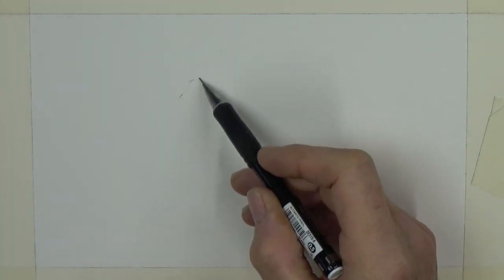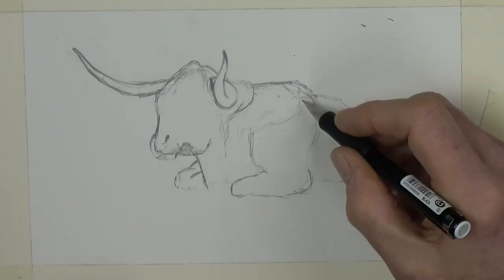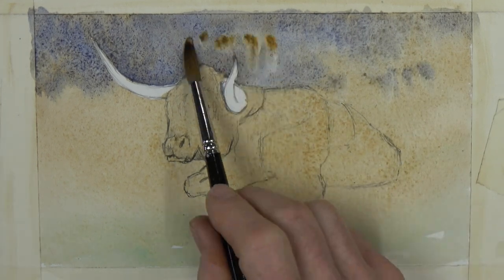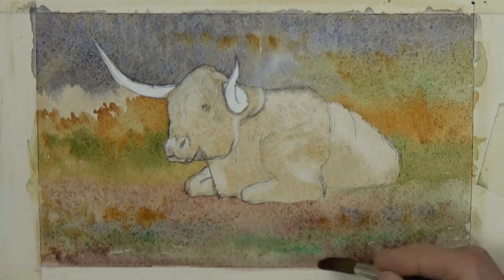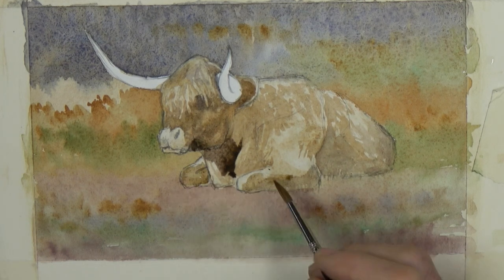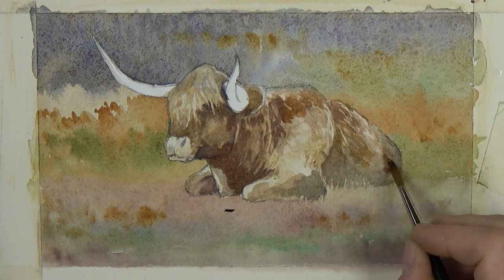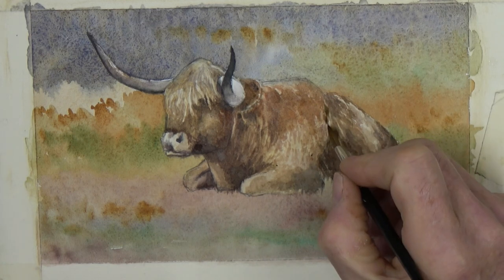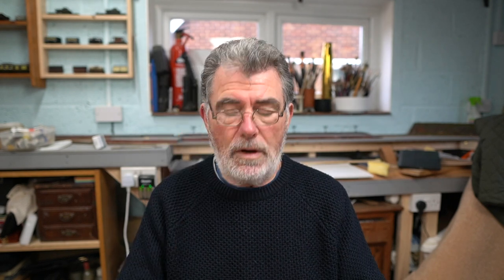A Time - Lapse Narrated Watercolour Painting Tutorial - A Highland Cow for you to Enjoy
This video is all about painting a Highland Cow in Watercolour. It's a time lapse fully narrated painting tutorial

Please take note in Future all my uploaded videos will appear on Fridays, due to my working week, i have changed from Thursday uploads.

I am trying to bring you a new video art tutorial every Thursday. If you are making your own version of this painting, please do so and i'd be happy to look at it and comment. Please do remember that your version is to learn from and therefore not for resale, based upon my, demonstration and source photo... Thank you for respecting that

My Palette left to right:
Sepia
Burnt Umber
Venetian Red
Burnt Sienna
Raw Sienna
Magenta
Vermilion
Translucent Orange
Indian Yellow
Aureolin
Phthalo Green
Neutral Tint

Second Row
Ultramarine Violet
Indigo
Ultramarine
Cobalt
Phthalo Blue
New additional colours
Quinacridone Gold
Cadmium Red
Viridian
Turquoise
Prussian Blue
Cerulean Blue

Paul Apps is a professional fine artist living and working in the Southeast of England. He has been a professional painter since 1987 and has taught and lectured upon art and painting techniques for over 22 years. Paul has written two books and is currently writing his third upon watercolours. He has also written many magazine articles in his career. Paul continues and enjoys teaching others the art of painting, both in weekly classes at his gallery in Hythe and via the wonderful world of the internet, and Youtube.